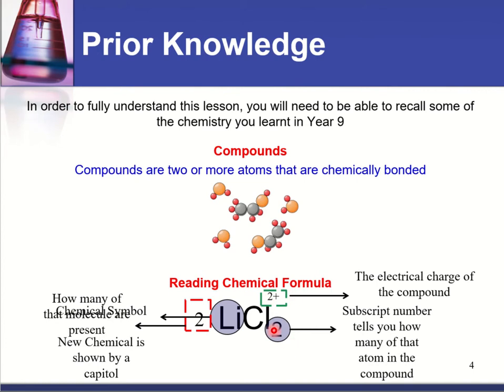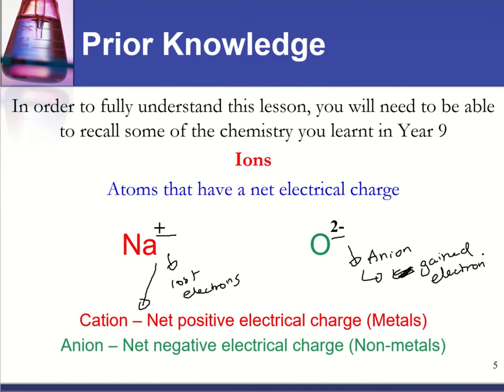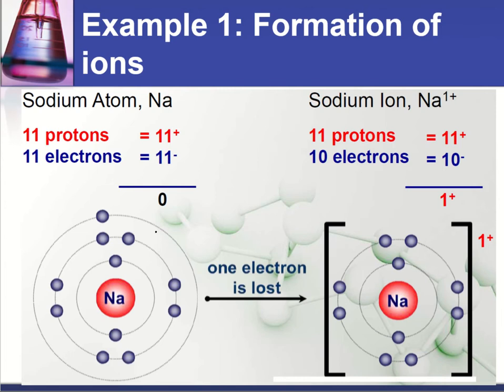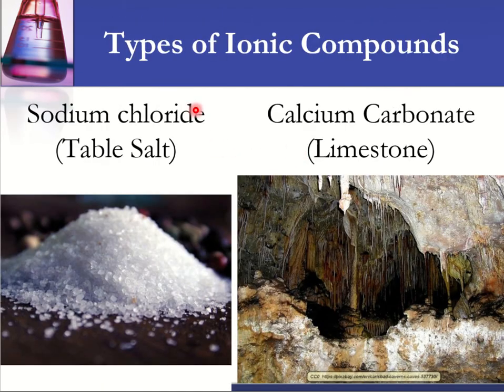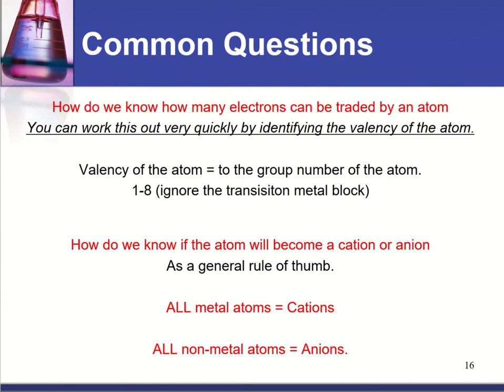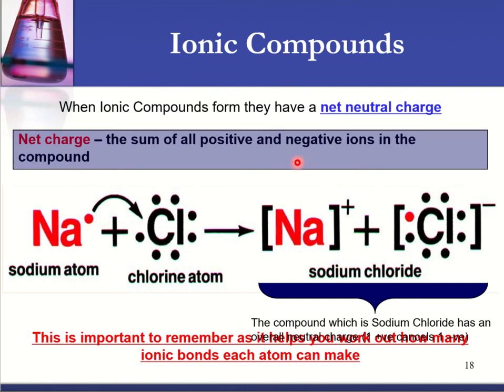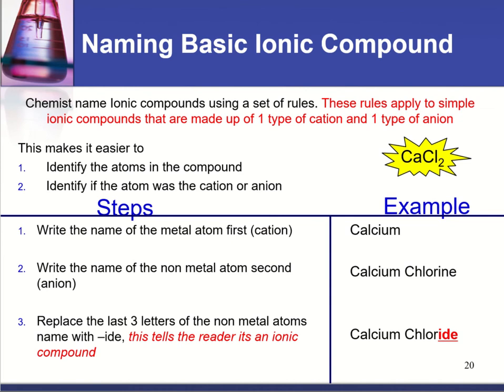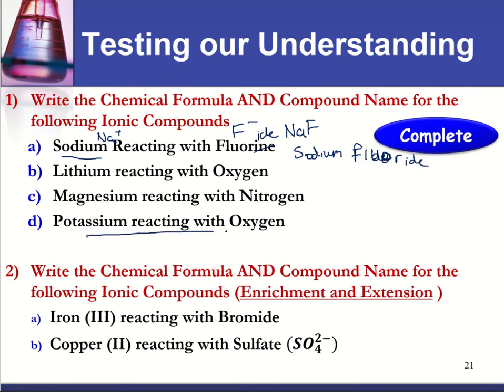Lesson 3 - Ionic Bonds